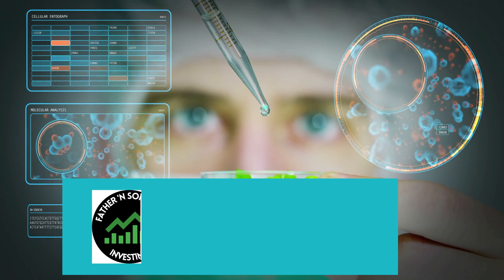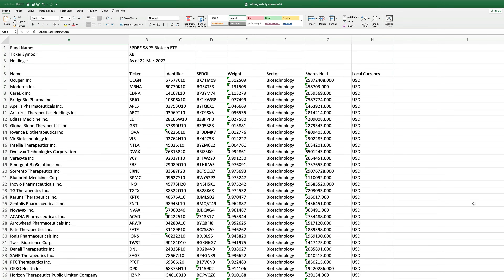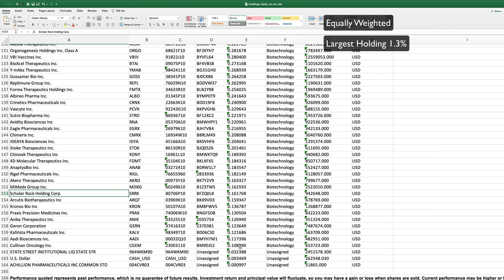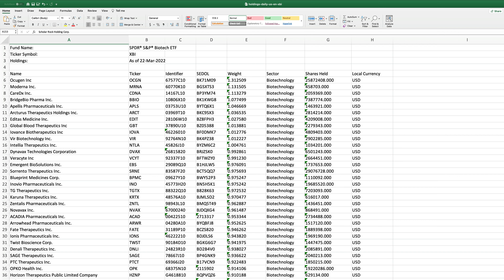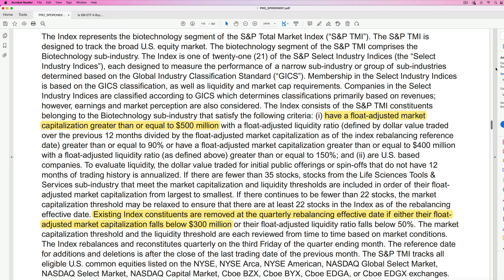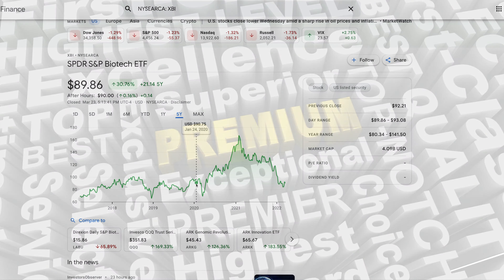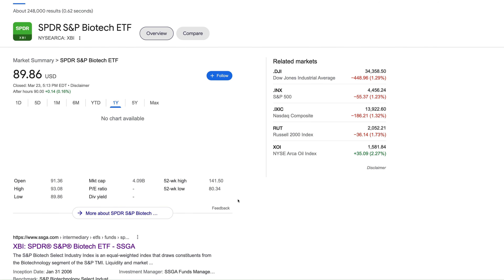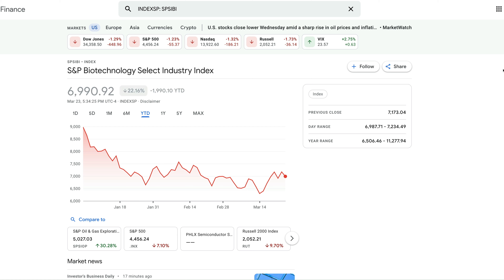Big Biotech Upside: Does The Spdr Xbi Etf Outweigh The Risks?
The Biotech sector has suffered who stock/ETF losses over the past year.  Has this created a buying opportunity?  This video is a follow on to the introduction to biotech investing and the first of 3 videos that will introduce three popular biotech ETFs.

What makes XBI a desirable way to invest in biotech?  What are the risks of investing in XBI?  Do the positives outweigh the risks?

Want 2 FREE Stocks valued up to $1500 and Extended Hours Trading Access? Sign up for WEBULL and get YOUR stocks today!  (Deposit of just $100 is required for free stocks)